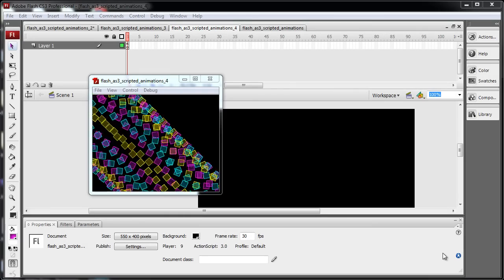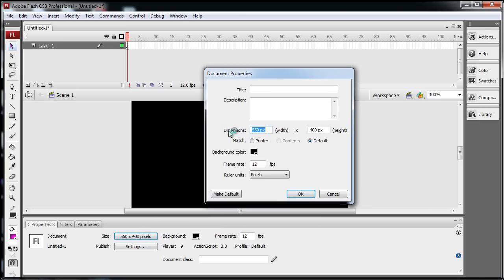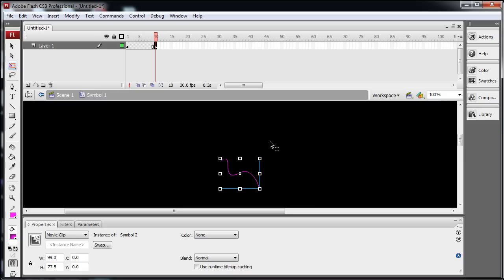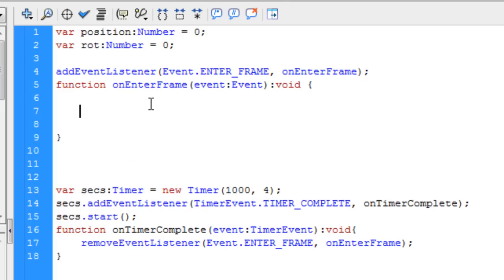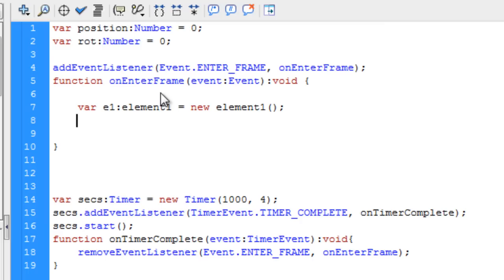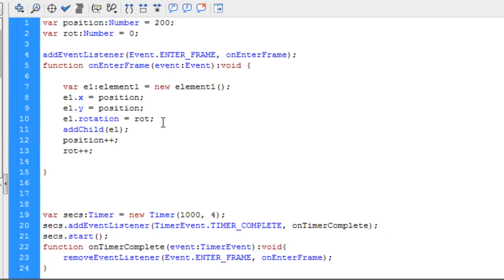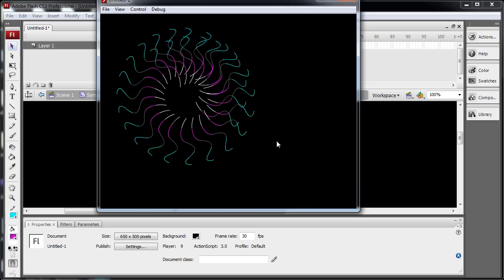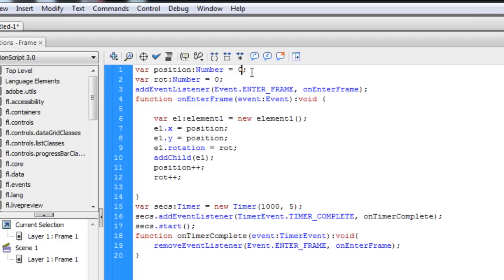Flash Tutorial : Animated 3D Spirographs, DNA, Wormholes, Spirals, and Tubes with Optical Illusion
Learn how to create awesome spiraling animations in Flash Actionscript 3.0 that have nice depth and movement.